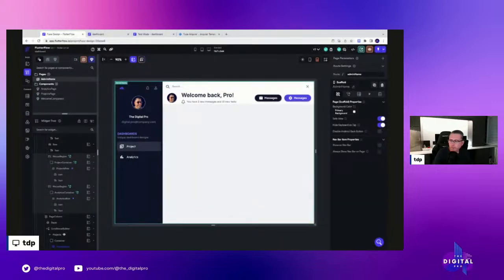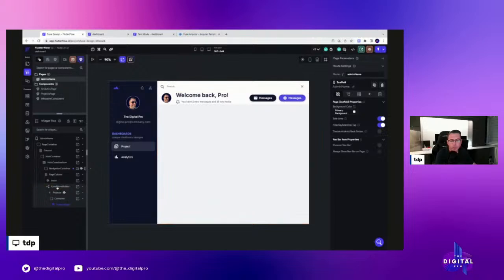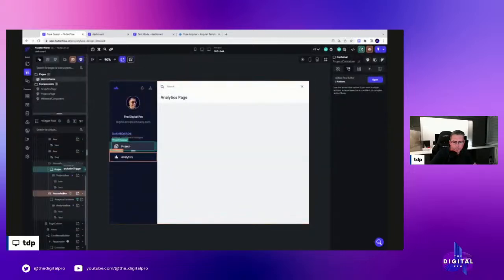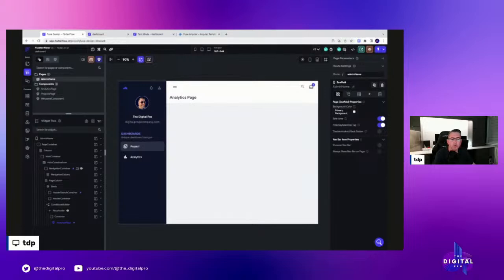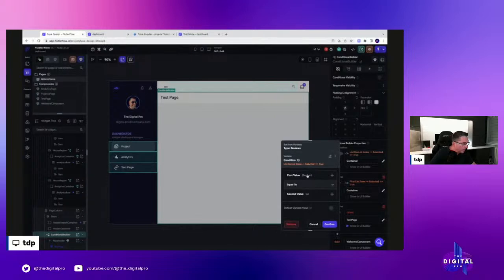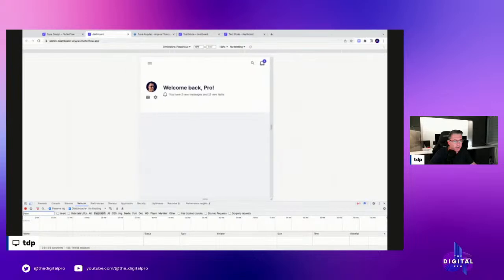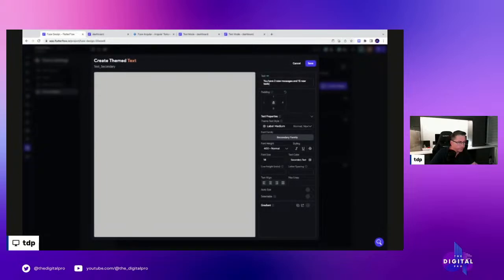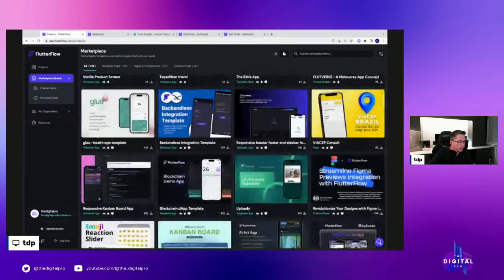FlutterFlow Coffee Break - Live Stream #1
This is my first stream to really just test things out. Excuse the unstructured content but this really is just a coffee time play-around in FlutterFlow. We take a look at the new ConditionalWidget within a responsive web example.